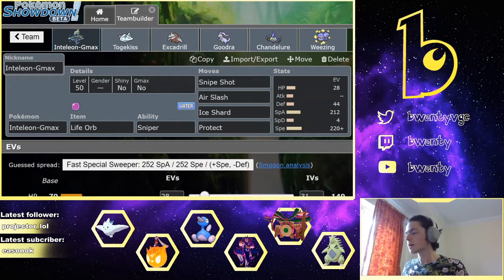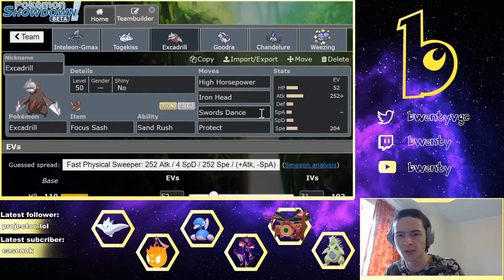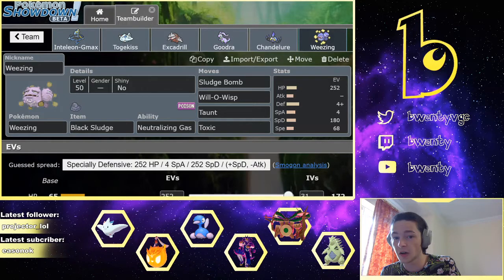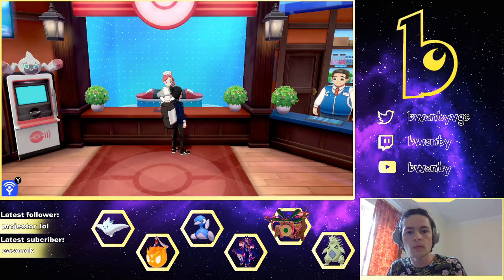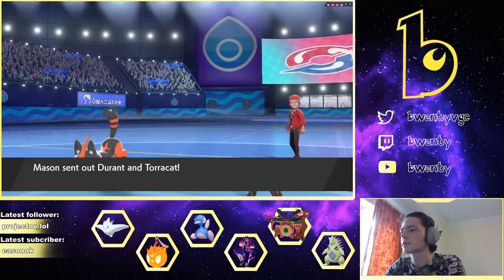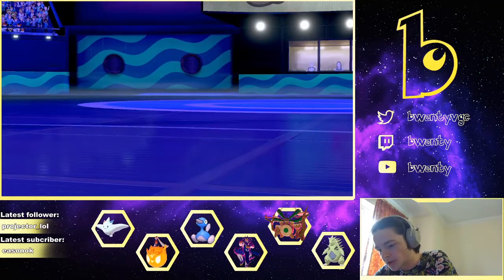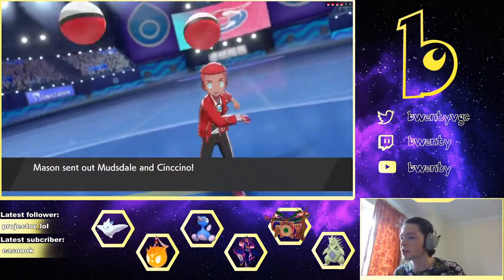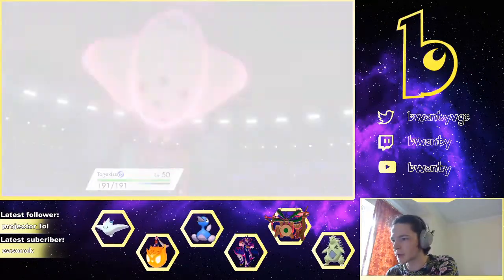Inteleon Takes Aim! BBDL Week 1 vs California Coalossal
Hey everyone, welcome to week one of the Big Brain Draft League! This week I face off against the California Coalossals, run by Snom. Sorry for the frame issues at the start, I really need a new laptop that can actually record properly. Fortunately the frame issues only occur during the team rundown so it's not too bad, and the battle itself is completely fine. The end also cuts off abruptly, sorry for that too. I also realised after recording that I have the wrong team on the layout because I'm dumb and started in a rush. Very new to recording so I'll work on it for next time!